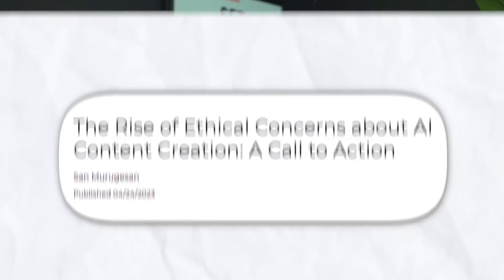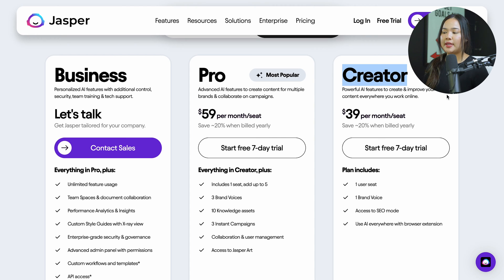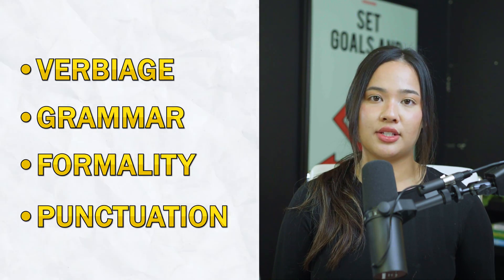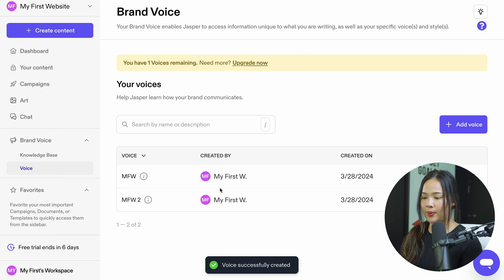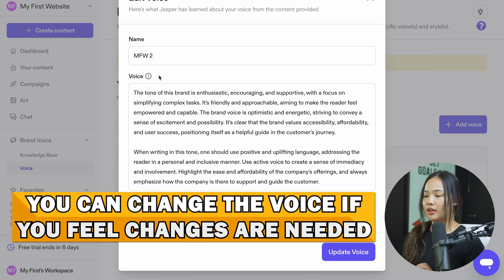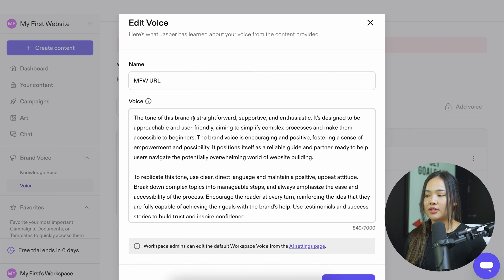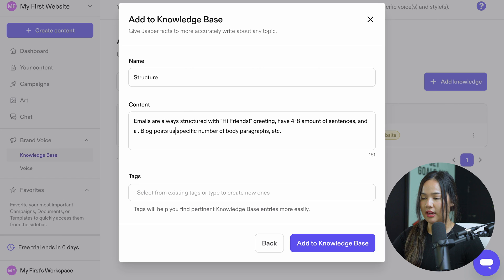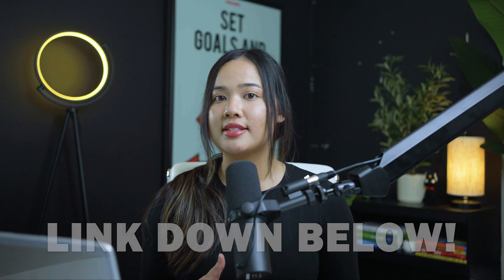How to Set Up Jasper Brand Voice in 2025 (Step-by-Step Guide)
In this video, I go over how to set up Jasper AI's brand voice with your tone, style, and knowledge base to make your content cohesive and unique.

Our favorite website builders & tools:
🖥️ Hostinger (Host and build 100 different websites for under $3 per month):

Jasper AI's Brand Voice ensures your content sounds like you and helps you avoid the generic mistakes of AI-generated text. Be sure to watch this video all the way as I cover setting up voices, your knowledge base, and how to integrate them seamlessly into your workflow.

– Nikki

Timeline:
0:00 - Introduction
0:28 - Why Jasper is Different
1:00 - Signing Up with Jasper
1:37 - Plans and Features
2:59 - Jasper Brand Voice Pillars
3:49 - Creating a Brand Voice with Text
6:36 - Editing Your Brand Voice
6:51 - Creating a Brand Voice with a File
7:53 - Creating a Brand Voice with a URL
8:43 - Knowledge Base
9:19 - Adding a Knowledge Base with Text
10:20 - Adding a Knowledge Base with URL
11:18 - Conclusion